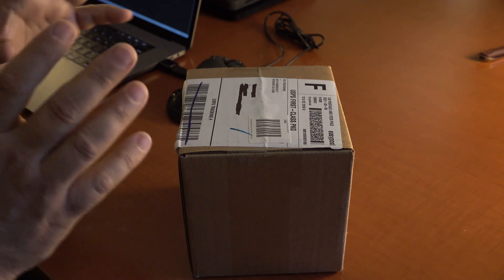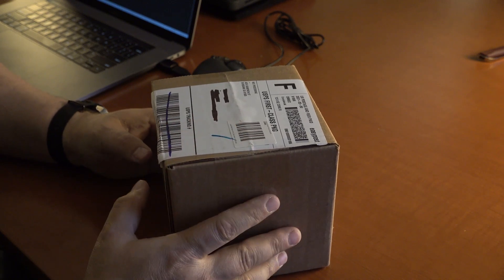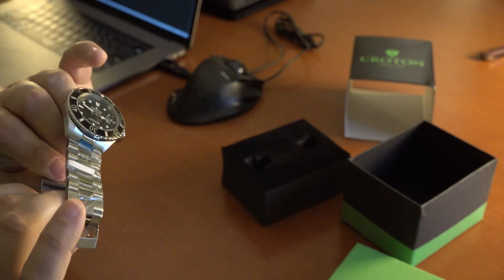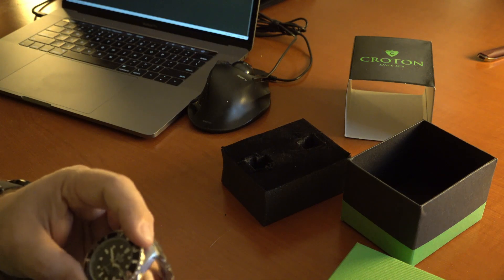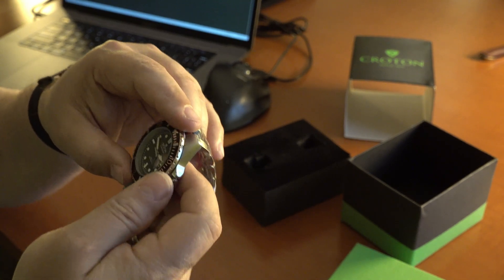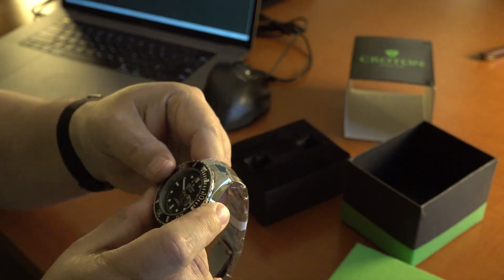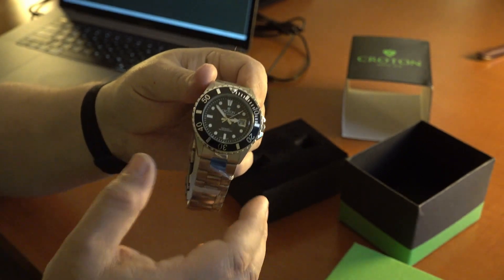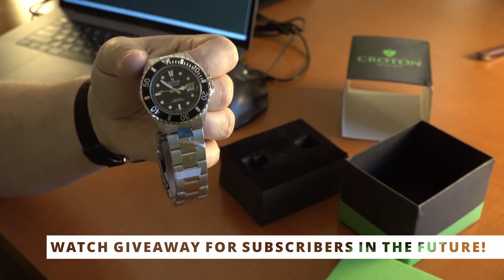Watch Gang - Wheel Spin Unboxing - April 11, 2021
I love any company that gives you free money and then reminds you to spend it.  Thank you, Watch Gang, for introducing me to this great watchmaker.  I love their story.  Great watch for a great price!